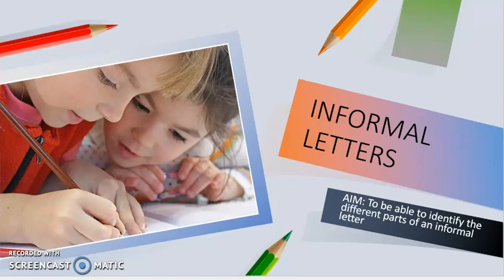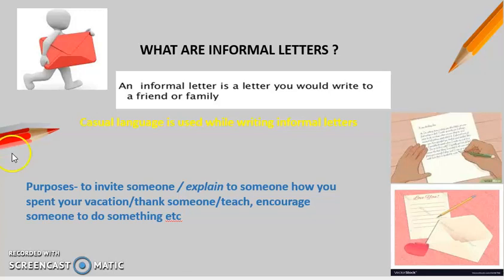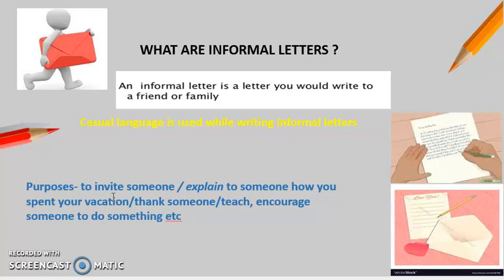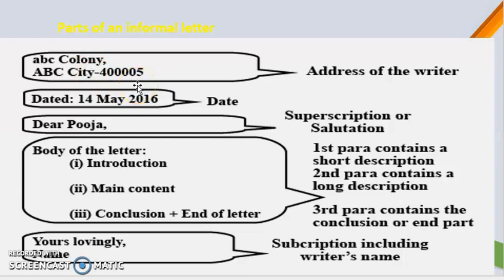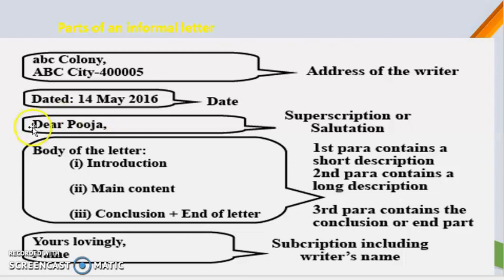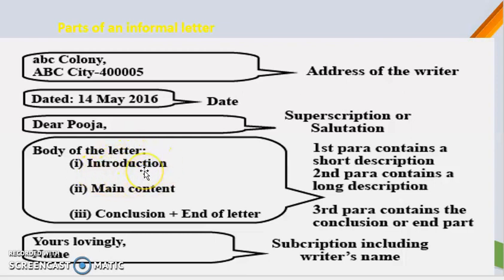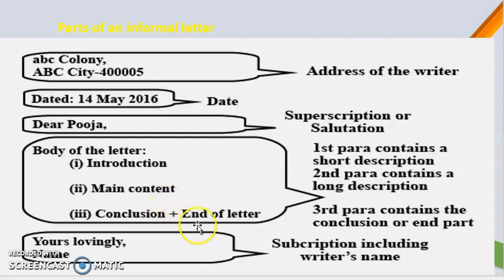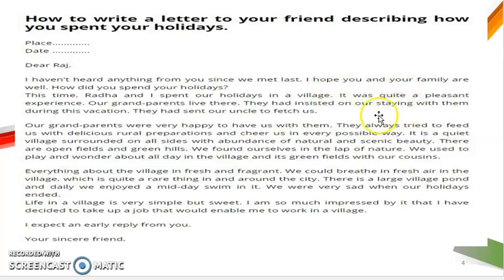Informal letters and its elements. ( Grade 4)